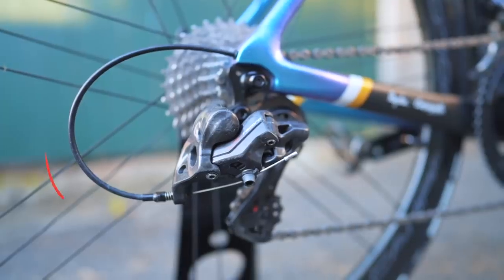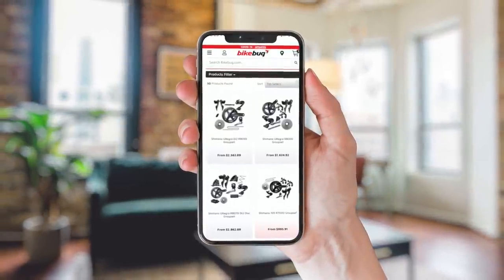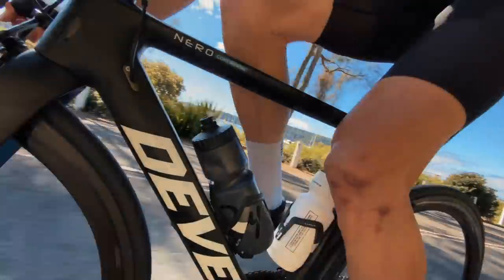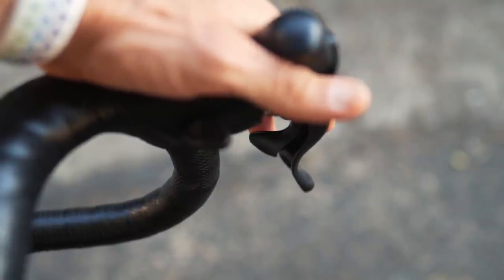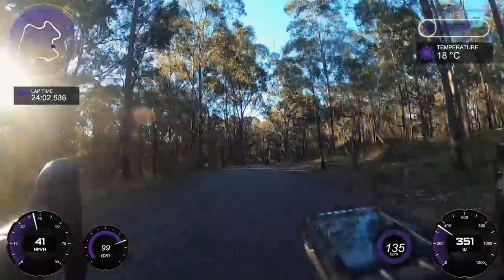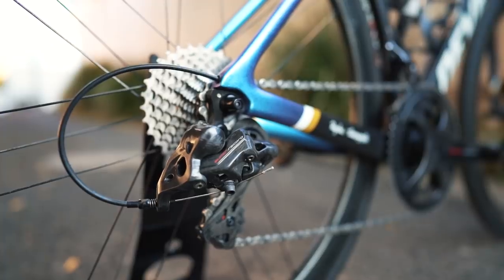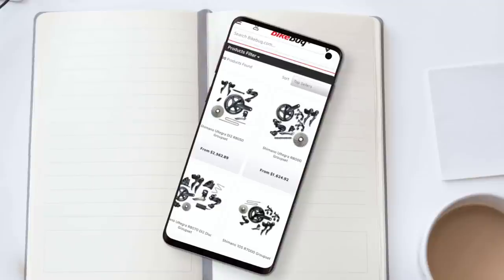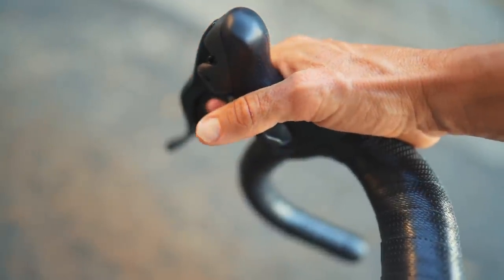Why Buy A Mechanical Groupset in 2020?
Ever since we started the season on mechanical groupsets I've been thinking about this VLOG. In the end I didn't think there was much point breaking down the differences one by one, as it has been to death on Youtube.

But what we thought might be interesting is a look at are there any examples of situations where a mechanical grouspet would be beneficial, is there still a place for this technology.

BIKE: Devel Project A01
GROUPSET: Campagnolo
KITS: Rapha Custom
SERVICE & SUPPORT: Cycling Projects Racing